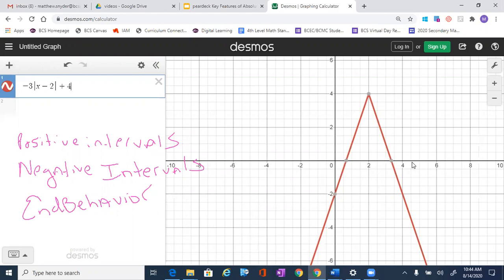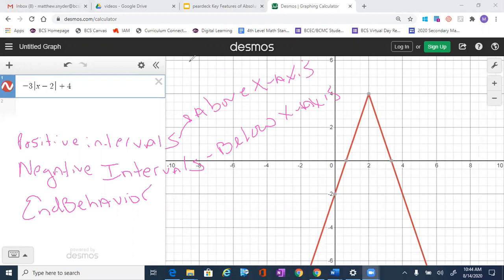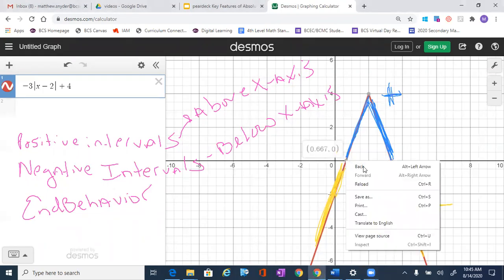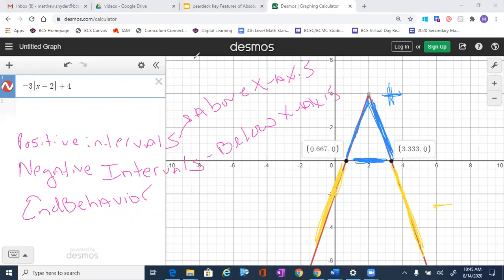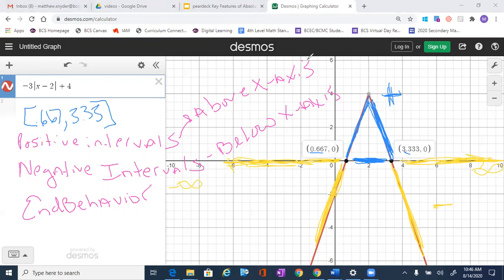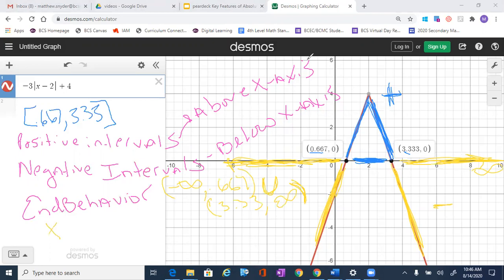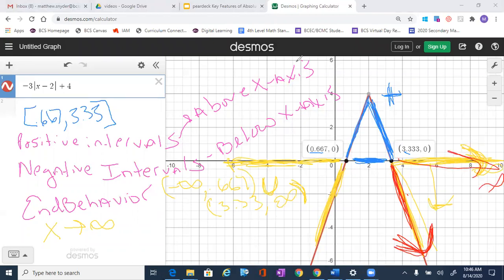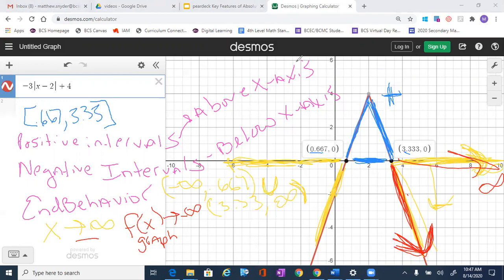Absolute Value End Behavior